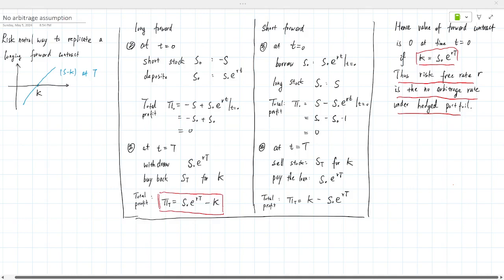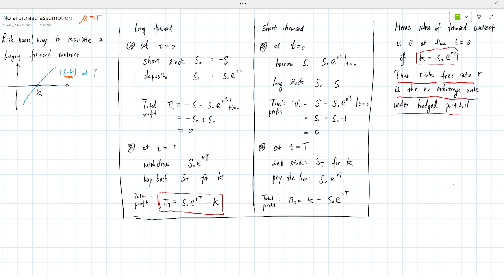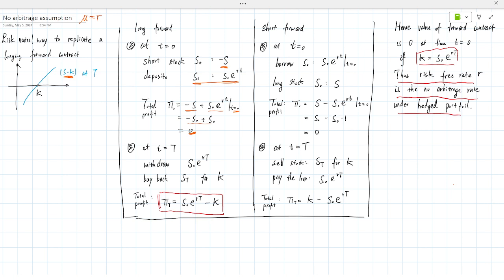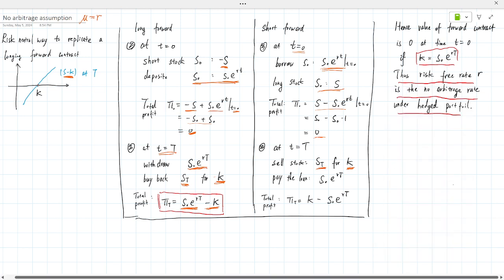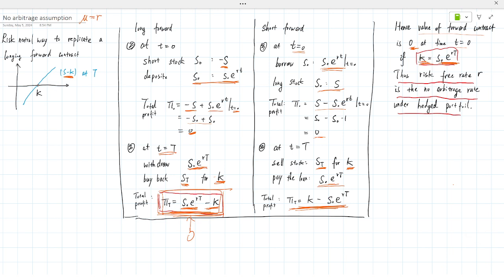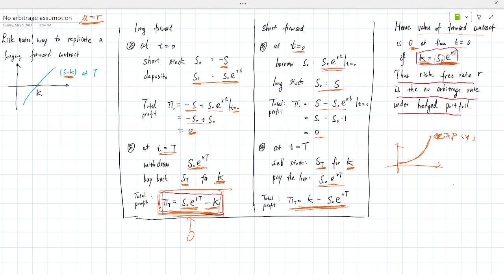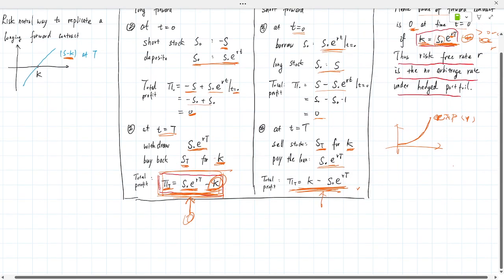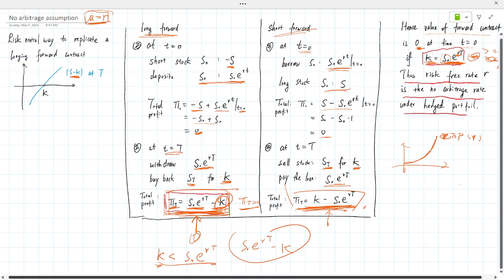No arbitrage assumption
No arbitrage assumption argument
Using creating risk neutral forward contract